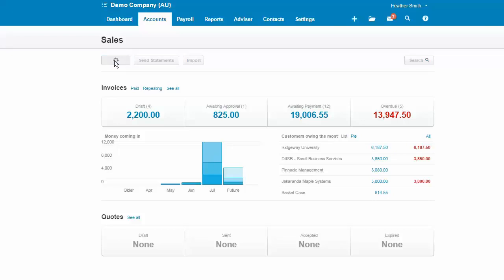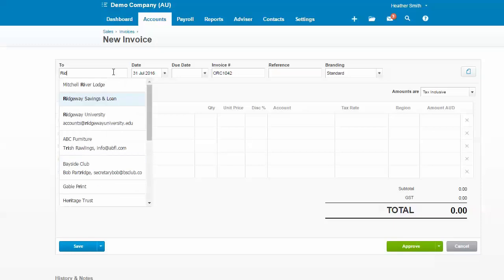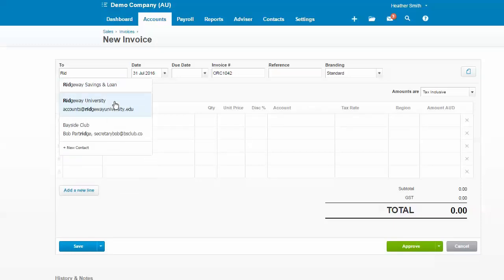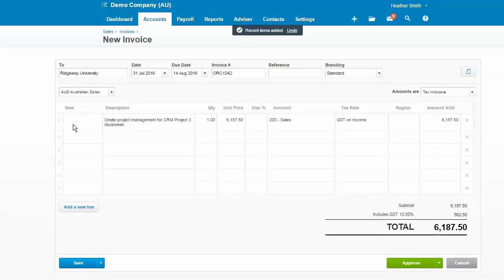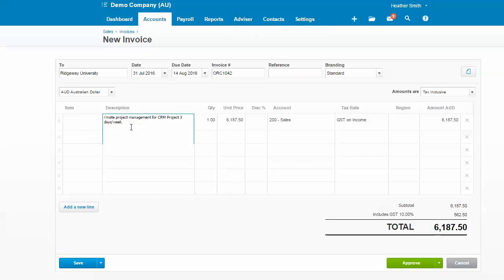A quick way to add last items to new Sales invoices in Xero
I empower you to effectively use Xero and other integrated cloud solutions in your business.

In this video I take a look at the new way to add last items to new invoices!